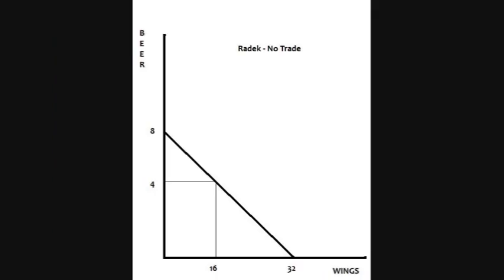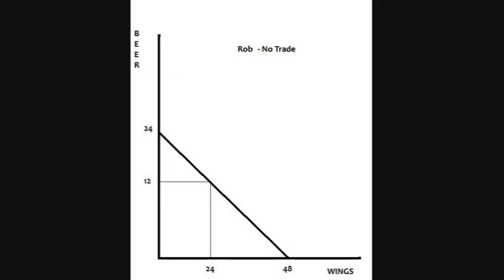Economics 1B03, Micro - 3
These videos are not a replacement for the lectures by any means, they are just small summaries of the chapters.

This is my chapter review on chapter 3.

- absolute advantage
- opportunity costs
- comparative advantage